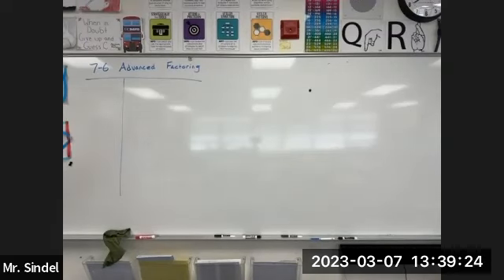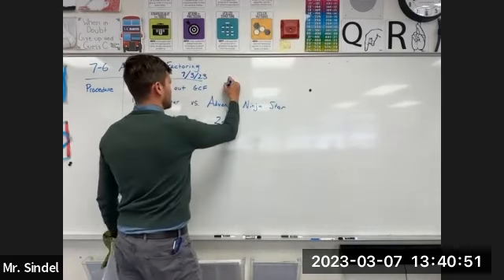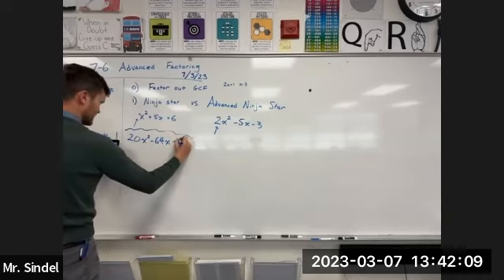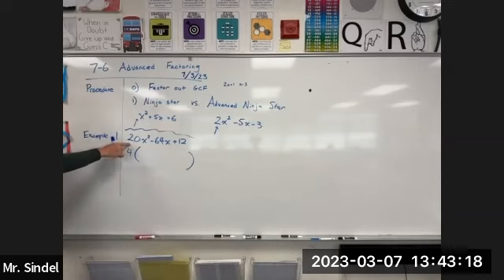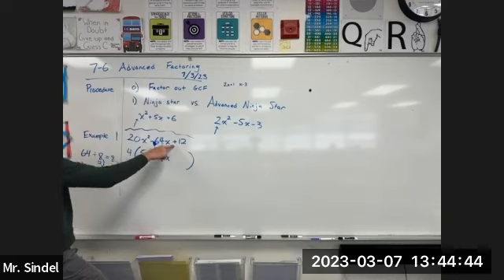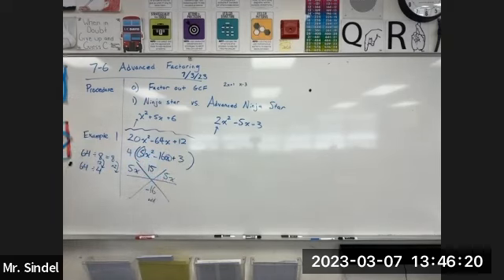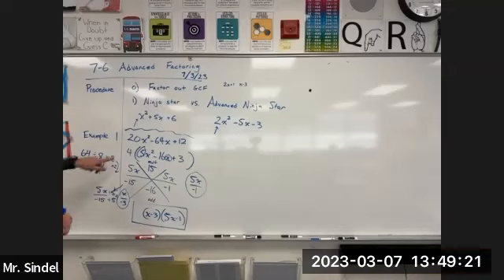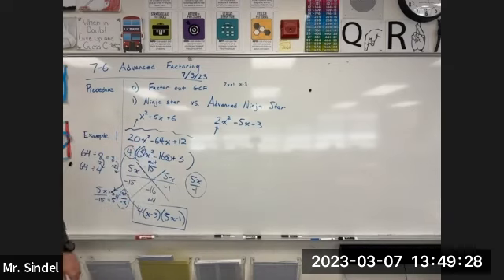Algebra 2 Lesson 7-6 Advanced Factoring